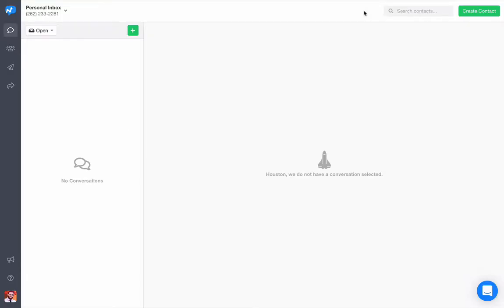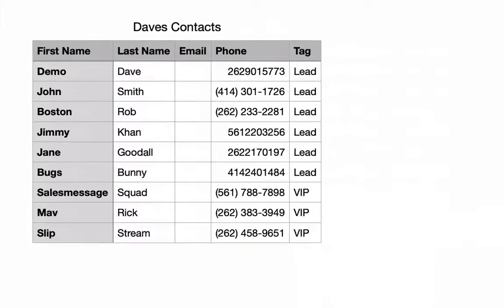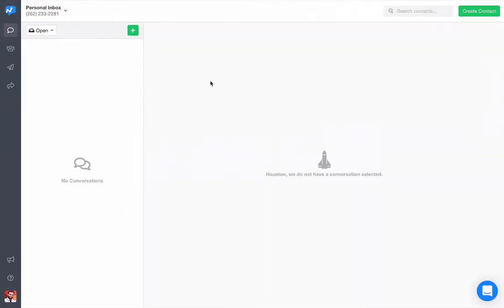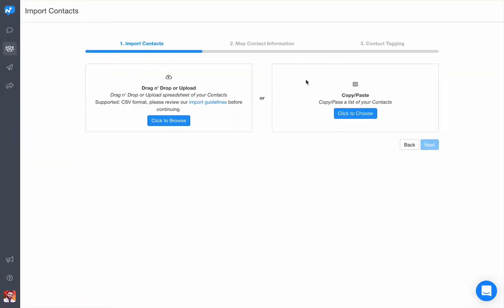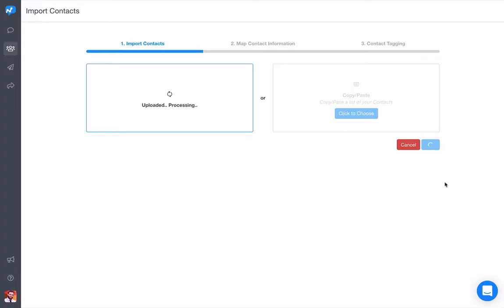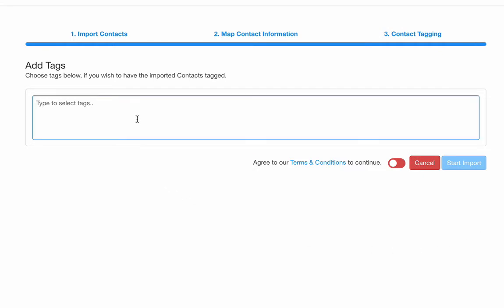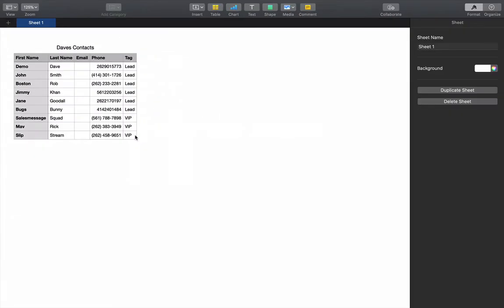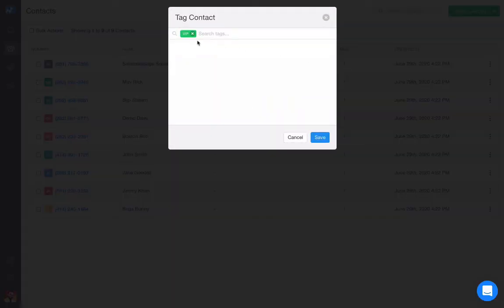Importing your Contact List to Salesmsg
This tutorial will guide you on how to successfully import your contact list into your Salesmsg dashboard using a CSV file so you can quickly send a mass message.

👉 Get a 14 day trial to Salesmsg 👈 Close more deals faster with two way business texting